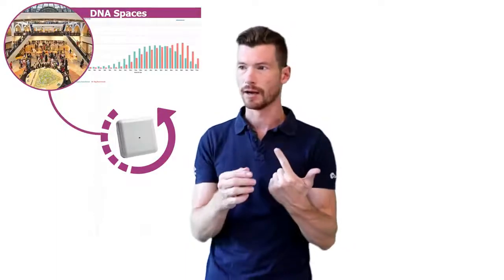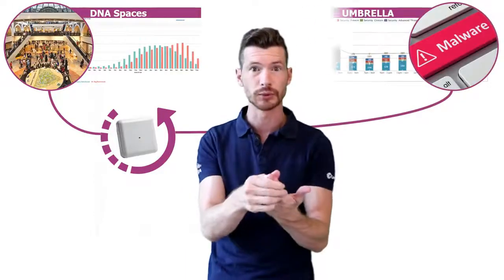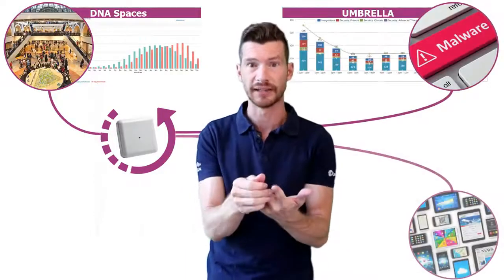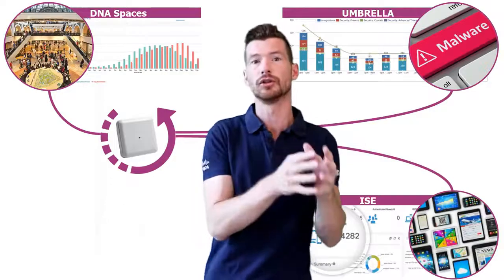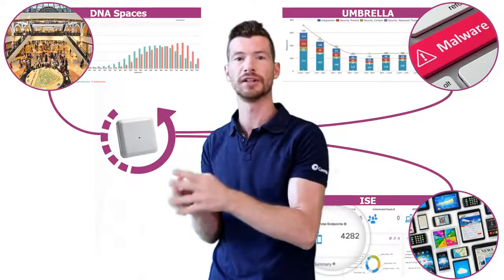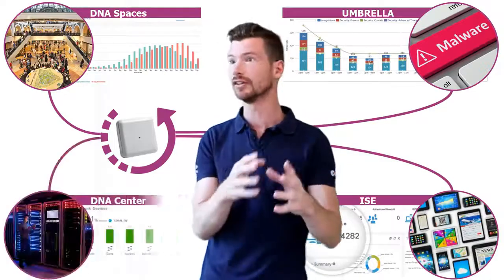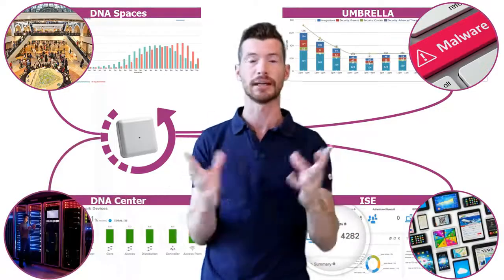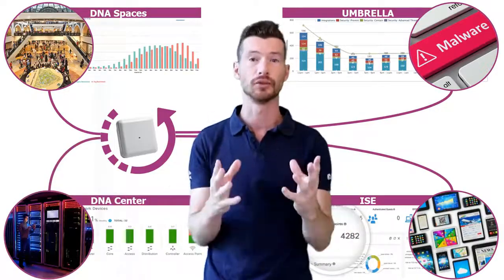Mobility Express Controller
Discover Mobility Express in 5 minutes with Comstor. Mobility Express Access Points for the most simple and the most challenging environments.

Wireless from A to Z: Cisco provides Wi-Fi for everyone with the 802.11 AC-Wave2 (WiFi5) access points including Mobility Express and the new WiFi6 access points.

What does Mobility Express do?

The 802.11 AC-Wave2 access points from Cisco provide Wi-Fi for everyone: from the most simple to the most challenging environments.

Are you facing deployment with little or no IT staff? Most of the APs can embed controller functions without having to add licenses or extra hardware. Discover Cisco’s Mobility Express series!

Are you facing interference that leads to bad video or voice quality? Some of the APs have a chip-set that solve just that by understanding where the interference comes from. Discover Cisco’s CleanAir and VideoSteam series!

Are you facing high ceilings or do you need coverage in a hallway or a warehouse? Select an AP with external antennas and select the antenna that has the desired radiation pattern. Discover Cisco’s Antenna selection.

Are you building an IoT network or a smart city? Take a look at the External access points.